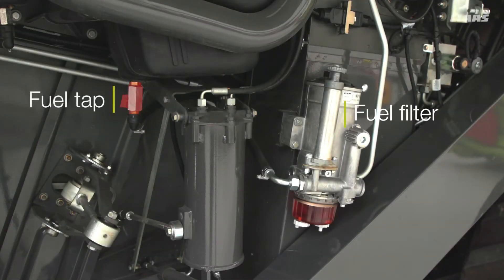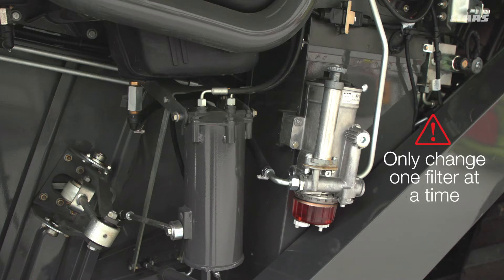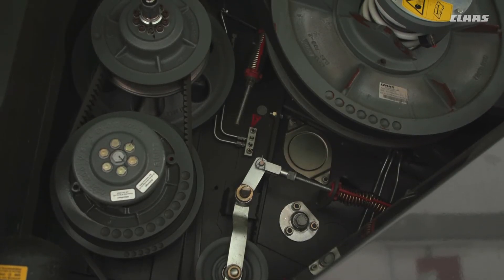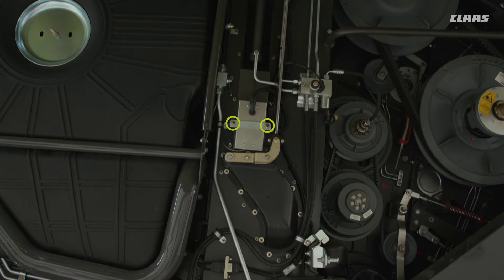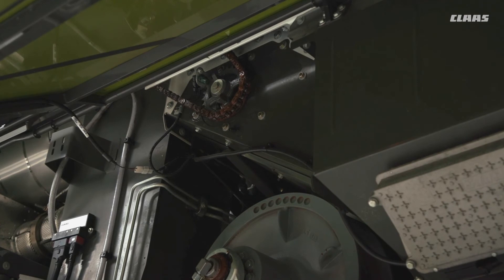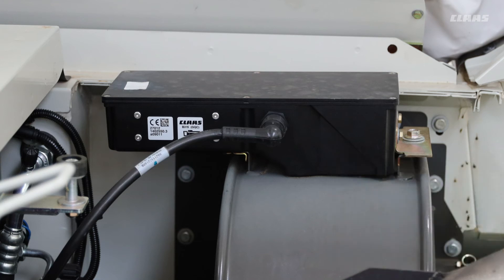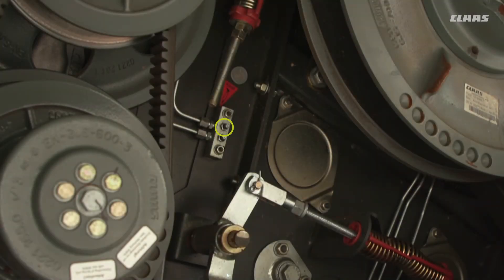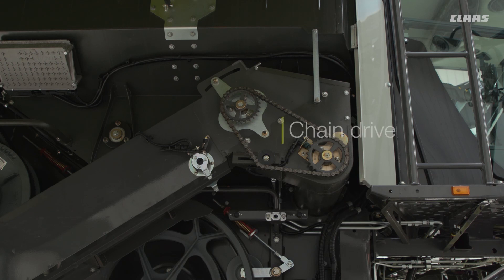LEXION Operators Tips - Service and Maintenance: Right hand side of the Combine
This video provides details on the service and maintenance points on the right hand side of LEXION 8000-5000 machines such as the fuel filter, moisture meter and grain quality camera. Enjoy!